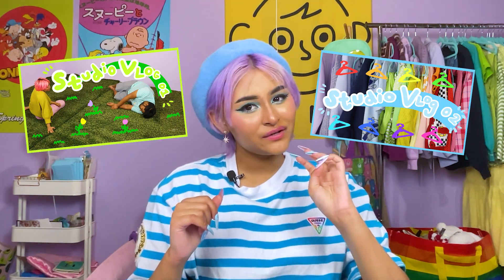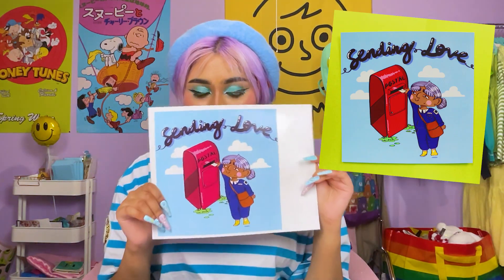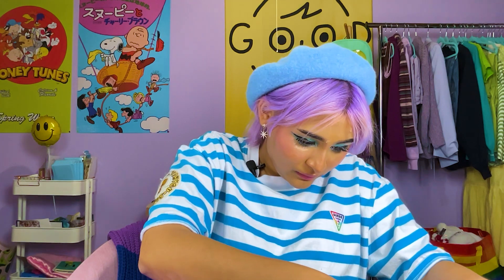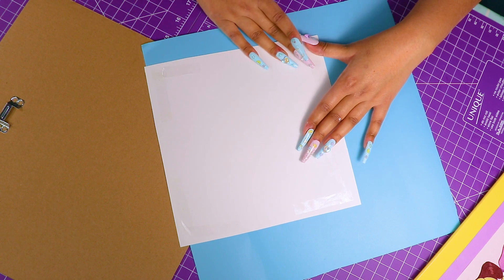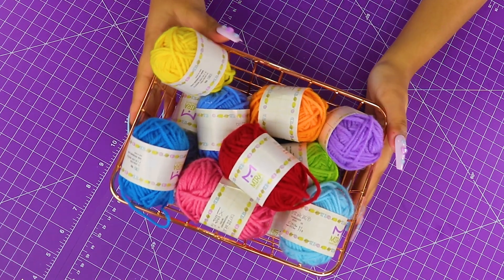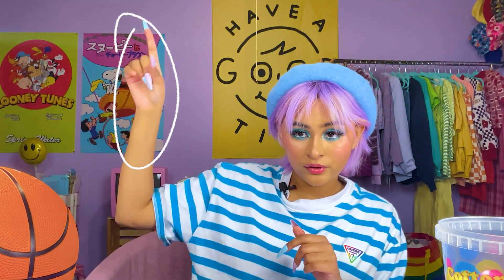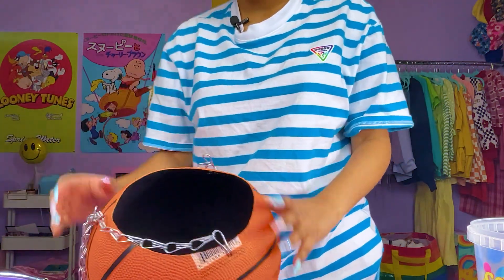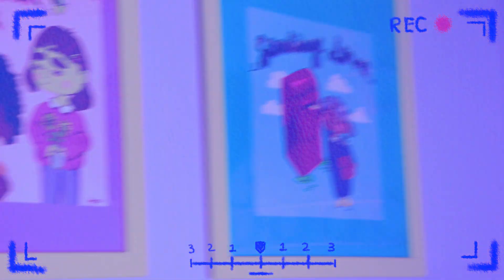Building My Dream Studio Space 🏀🌿| Studio Vlog 03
The last instalment of my studio vlog series! Thank you so much for coming on this journey with me and I'm looking forward to showing off the full space :)))) If you're new here do check out my other studio vlogs where I show the building, painting , furniture making and more of my little art home! Love ya💗

Follow DoodleDoughnuts.co here too:
✰ @DoodleDoughnutsco Instagram: